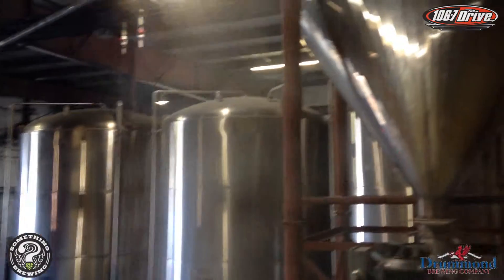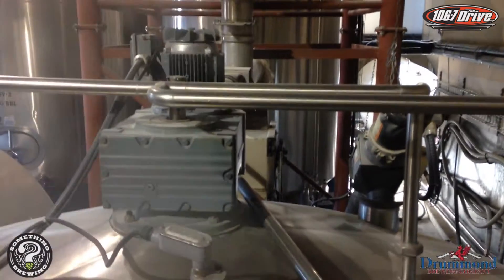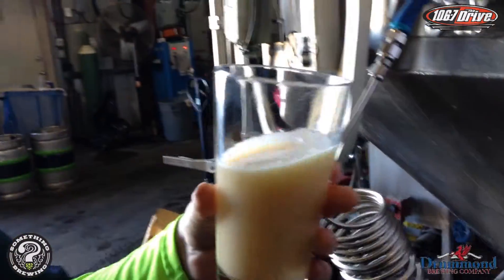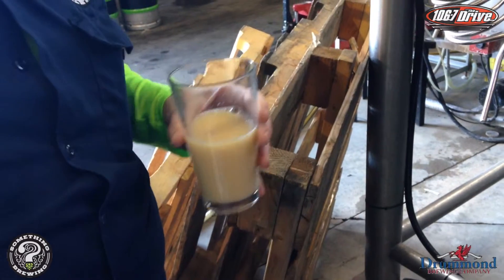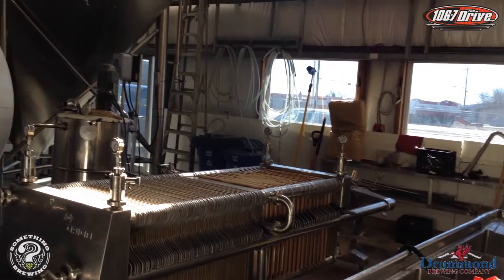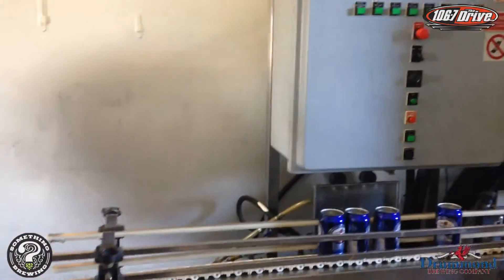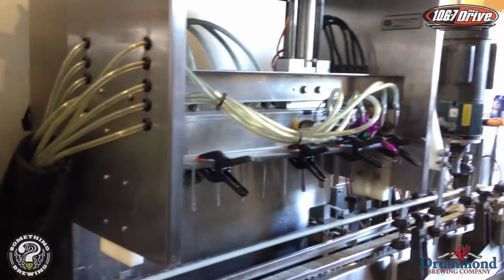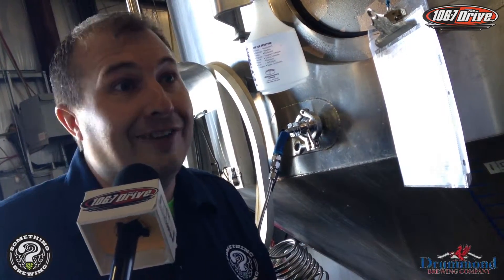THE DRIVE Tours Drummond Brewery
Drive Mornings had a chance to take a tour of the Drummond brewery in Red Deer, Alberta!